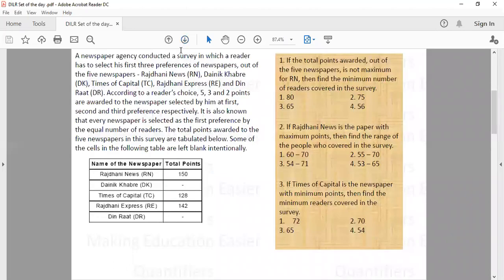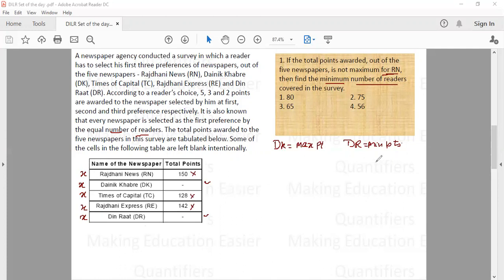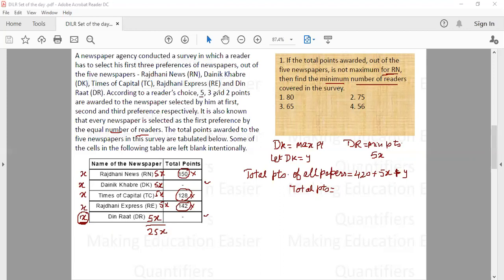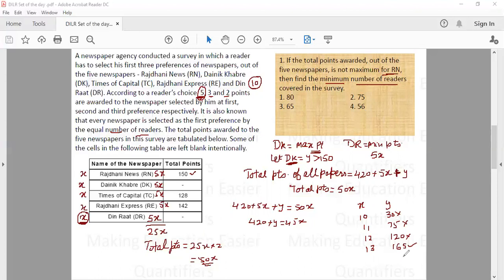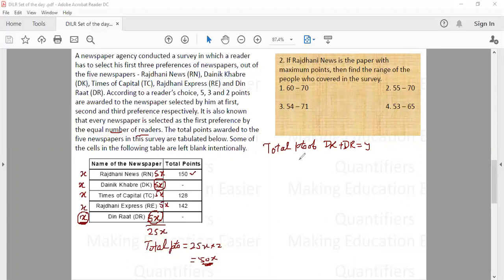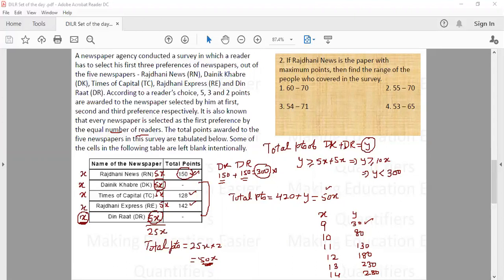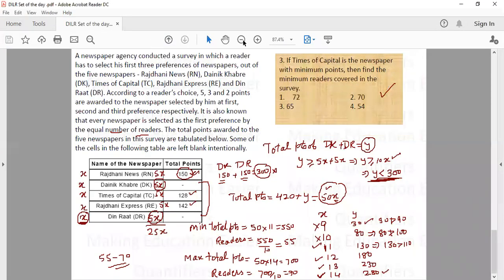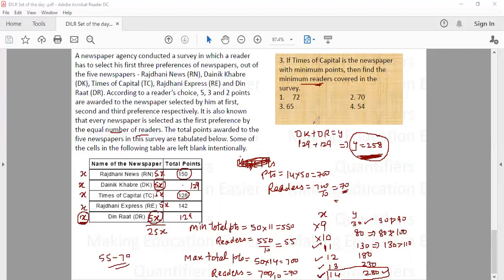CAT DILR || Newspaper Survey